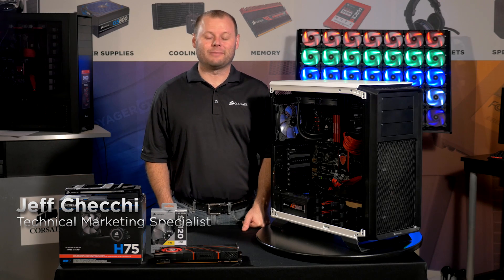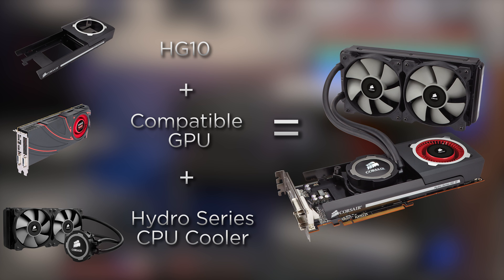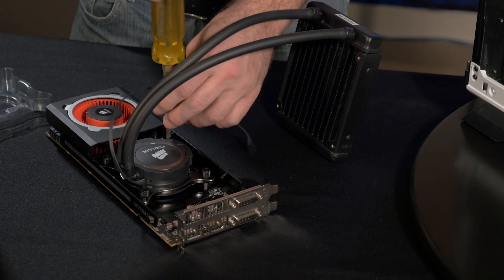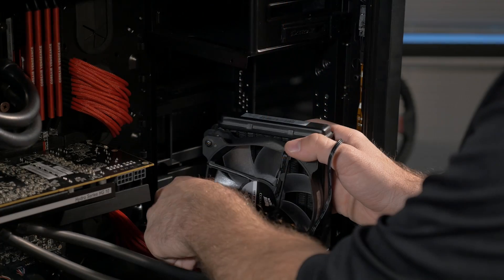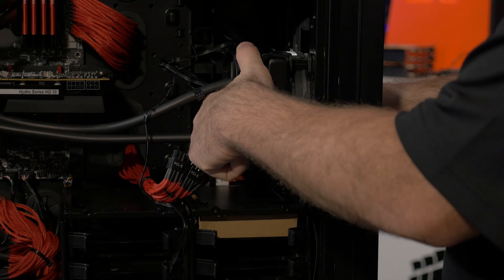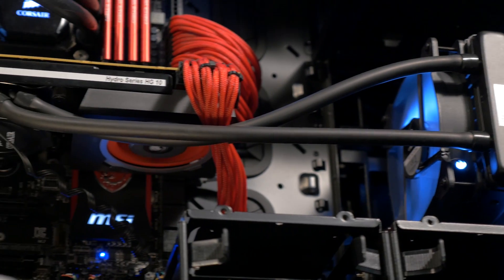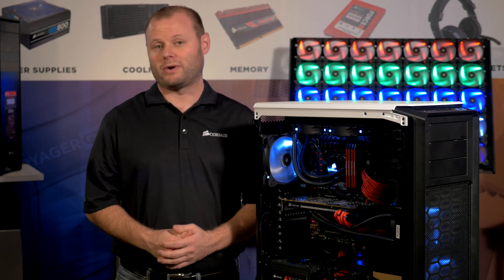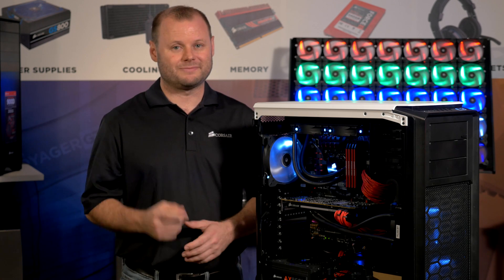Corsair Hydro Series HG10 GPU Liquid Cooling Bracket Intro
The Hydro Series HG10 GPU liquid cooling bracket allows you to adapt a Corsair Hydro Series liquid CPU cooler (not included) to your GPU. The HG10 protects your investment in your GPU, helps it run cooler, and gives you more overclocking headroom. And with the added bonus of allowing your GPU to run quieter, once you’ve moved to liquid cooling you’ll never want to go back.